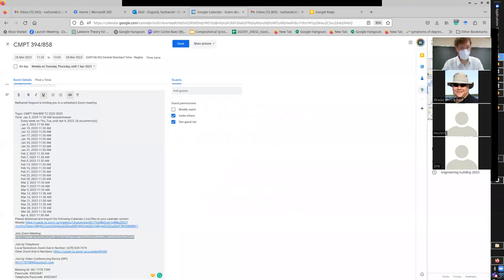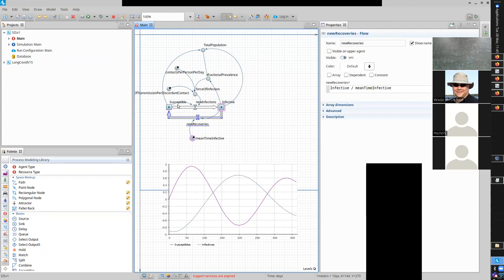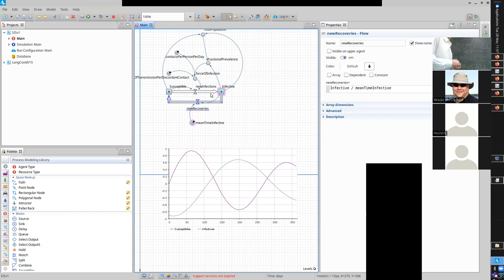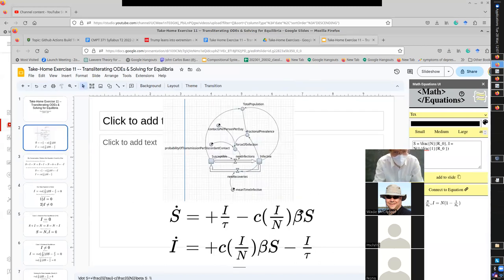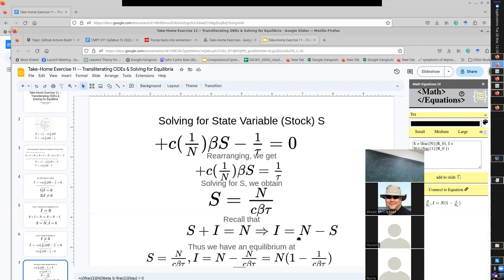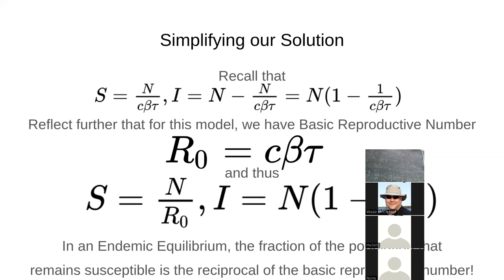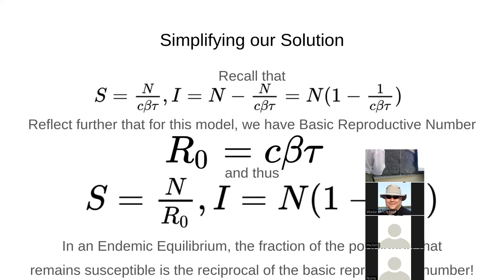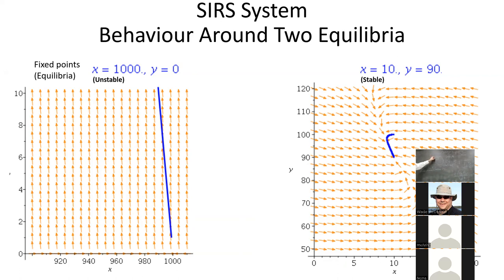Transliterating System Dynamics/Compartmental model to ODEs,deriving disease-free&endemic equilibria